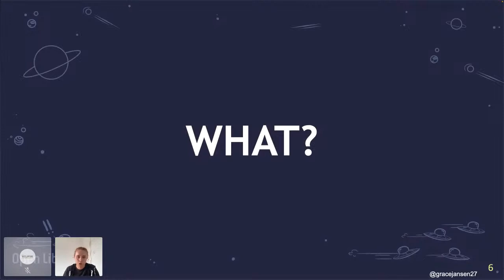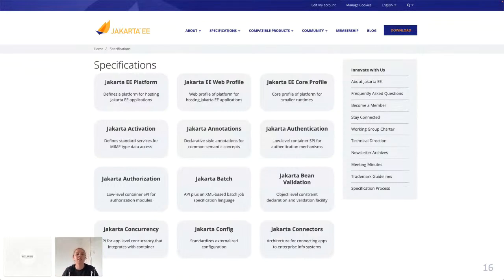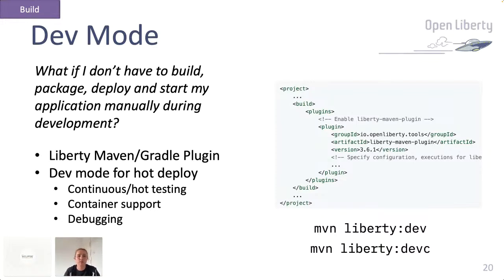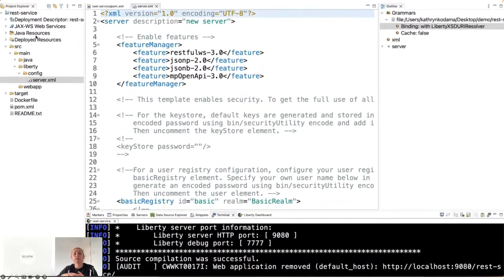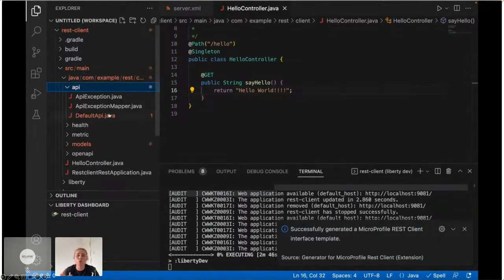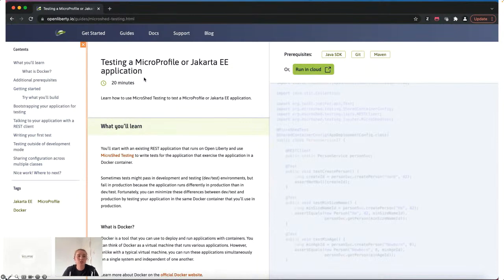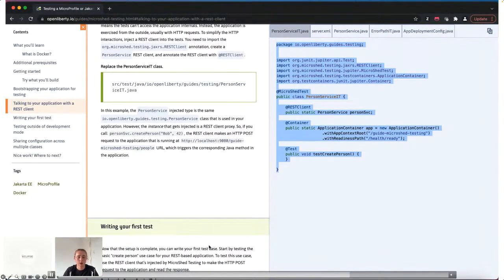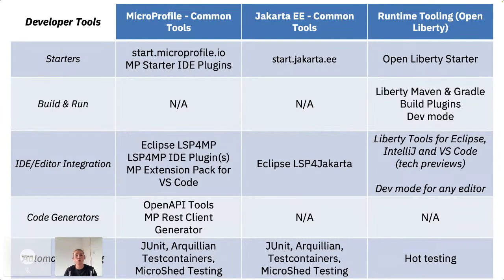Jakarta EE YouTube Channel